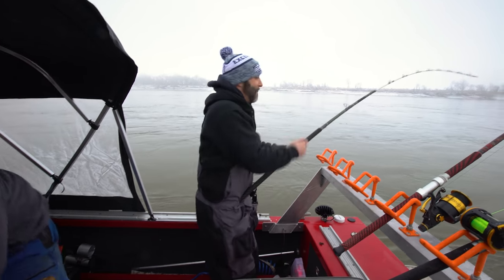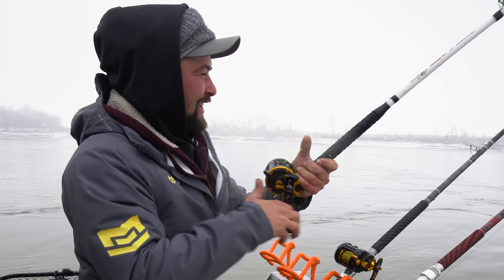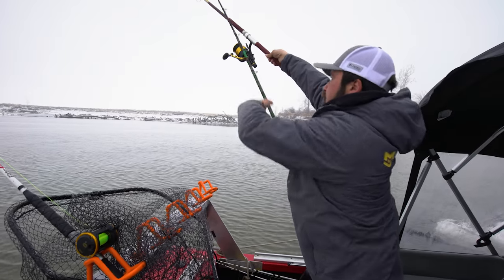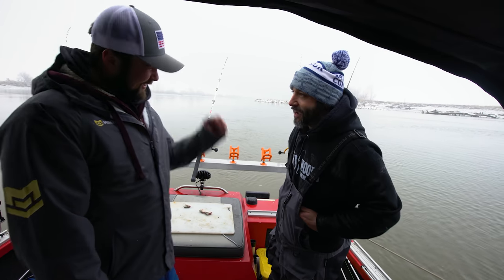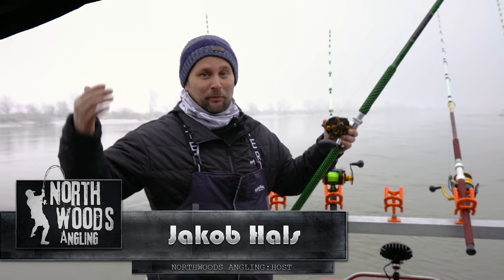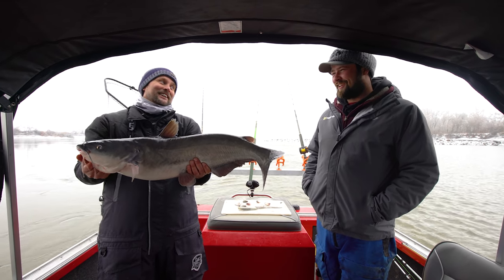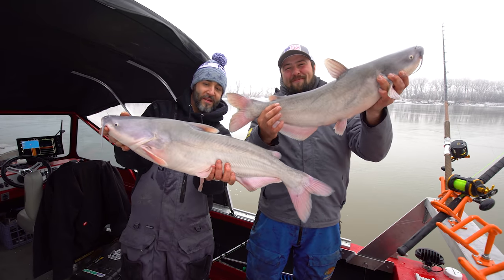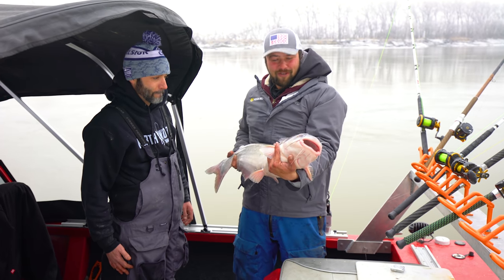Fishing WINTER Cold Water Blue CATFISH in Missouri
Join Jakob, Peter, and Special Guest Brent Luers as they fish winter cold water blue catfish in Missouri.

--NORTHWOODS ANGLING MERCH--

Main Camera
B Camera
GoPro Hero 5
Audio Recorder
Lavalier Micophones
Camera Rig
Camera Rig Phone Mount
Camera Rig Mini Ball Head
DJI Extension Arm
Memory Cards
Drone Battery

ABOUT NORTHWOODS ANGLING

We are a few regular guys with regular 8-5 day jobs that stop at nothing to chase big fish anywhere this may take us. This passion occupies our minds constantly and propels us to chase our dreams, usually up and down a river.

Fishing has always been something each of us has been passionate about. So passionate that we find ourselves juggling 50 hour work weeks, families and the sport we love in order to put out great content. Our sole purpose is to catch big fish and have a great time doing it. We will document each step of the way as best we can to capture the beauty of the places we go and the raw emotion tied to catching these big fish!

for all of your cat fishing gear needs.